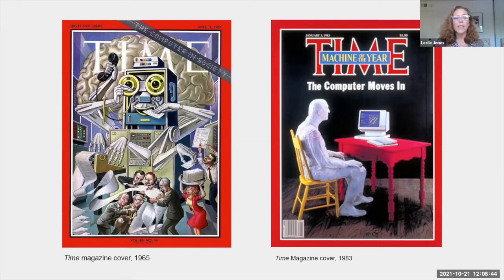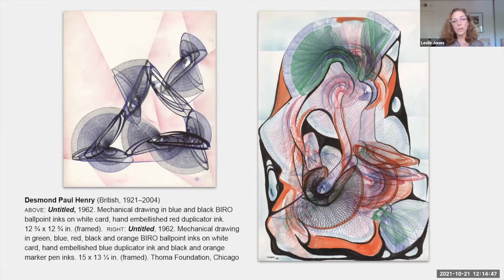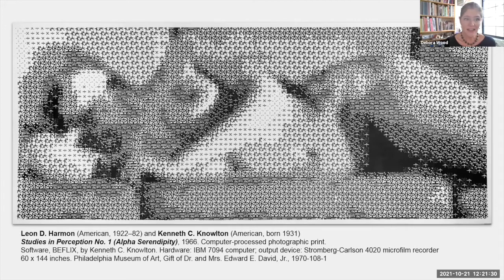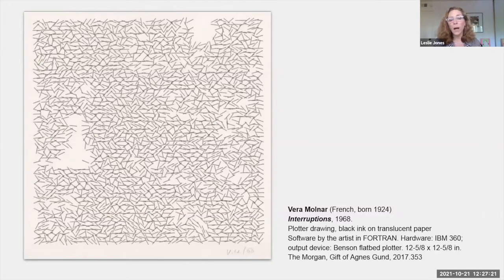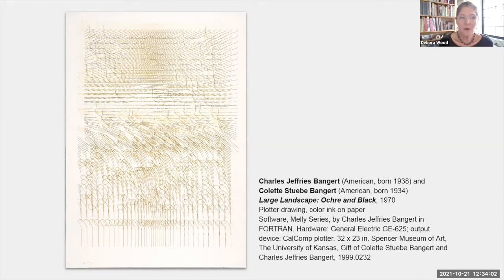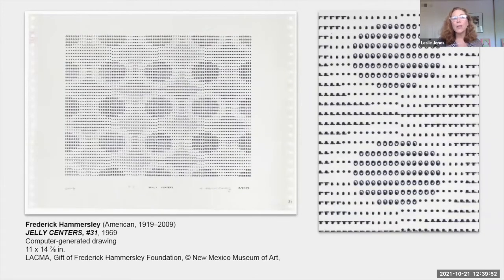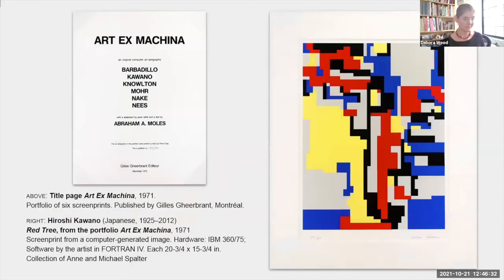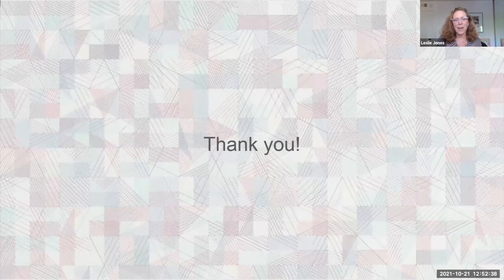Poetic Science: The Origins of Digital Printmaking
Leslie Jones and Debora Wood present the origins of computer-generated prints and the creative applications of new technologies from the 1950s through the 1980s. Some of the earliest output devices, including plotters and impact printers, are discussed as well as works that originated in the computer, but were printed via traditional processes such as intaglios, woodcuts, and screenprints. Vera Molnar, Frederick Hammersley, Waldemar Cordeiro, Otto Beckmann, Frieder Nake, Joan Truckenbrod, Jean-Pierre Hébert, are some of the artists whose work are explored. This program aims to create a greater awareness of early computer-generated art while providing context for understanding contemporary digital prints.

Leslie Jones, Curator of Prints and Drawings, Los Angeles County Museum of Art
Debora Wood, Curator and Scholar

This program was presented by the Print Council of America for Print Month 2021, hosted by the IFPDA Print Fair.